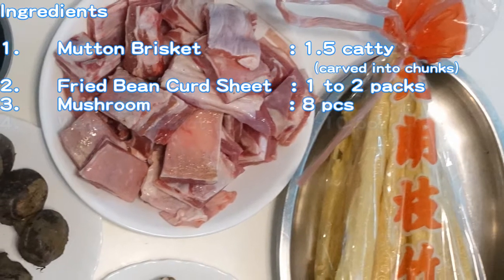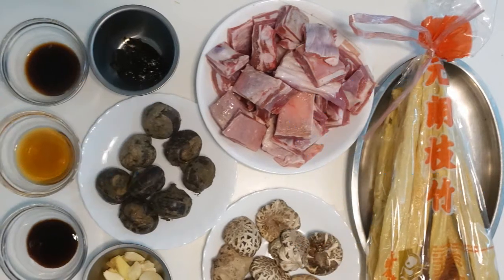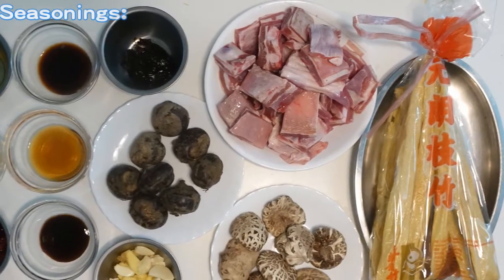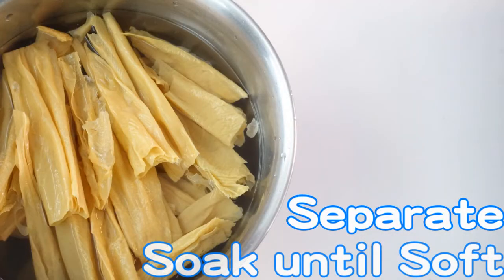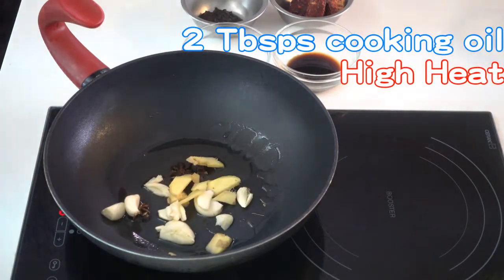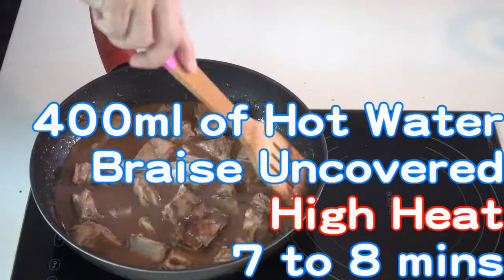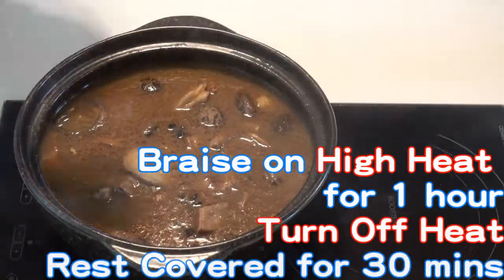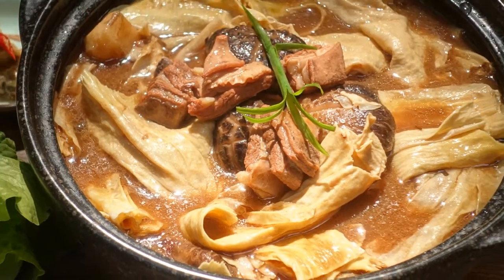World's Best Woman Chef Book Award -9th Cuisine- Mutton Casserole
This Recipe is from my Award-Winning Cookbook "Grace's 60 Recipes" .

This cookbook won the championship of “World's Best Woman Chef Book” in Gourmand World Cookbook Award (the most important cookbook contest in the world).

As a chef, I just want more people can enjoy my cuisine and I decided to share all of the recipes.

Hope you like my recipes and enjoy cooking ! Enjoy😋

About me:
CNN: Hong Kong's 10 Best Private Kitchens
The Most Liked Chinese Restaurant on Facebook (1,000,000+ Fans)
Twitter's 1st Verified Chef in Greater China
Interviewed by core media around the world
Championship of World's Best Woman Chef Book Award